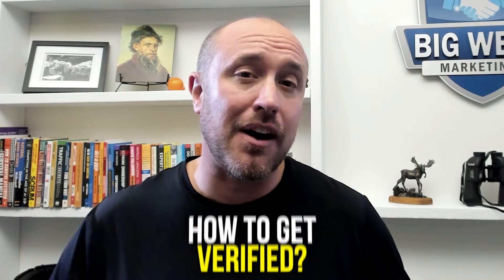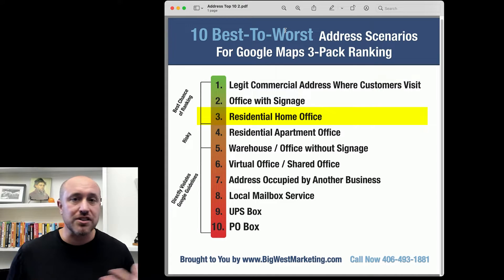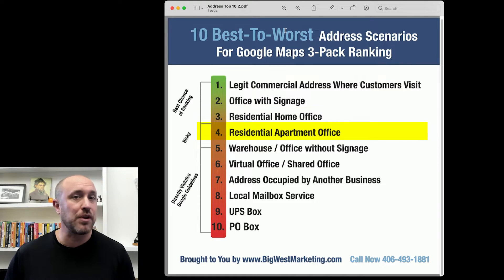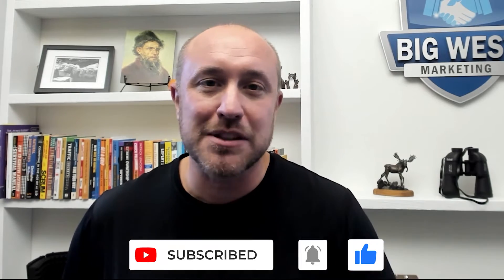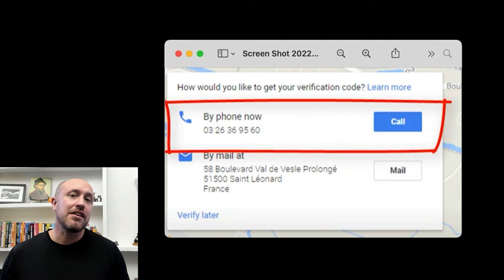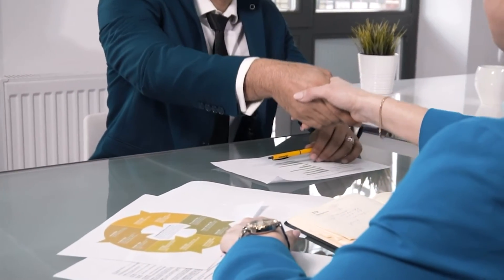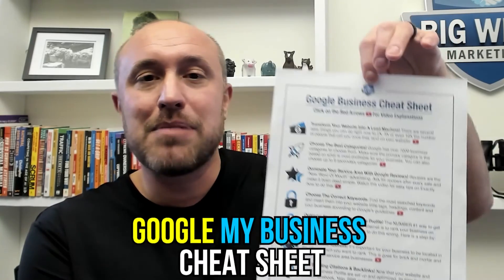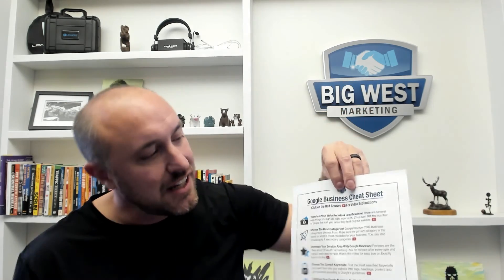How To Verify Google My Business Profile by Post Card, Phone and Video!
There are several ways to verify your Google My Business Profile.The most common is by post card, but in some cases you can verify by phone or video. In this video I give short tutorials on how to do each.

00:22 Get The Correct Address
03:39 Post Card Verification
04:23 Phone Call Verification
05:07 Video Verification
07:46 Get Your Google My Business Cheat Sheet

Most people don't understand what keywords are or how to find them. Watch this video for a detailed step-by-step tutorial.

00:21 What are Keywords?
01:14 How to find Keywords
04:21 How Top Ranking Companies Use Keywords
06:49 Secret Way To Use Keywords For Ranking
09:26 Get The Cheatsheet